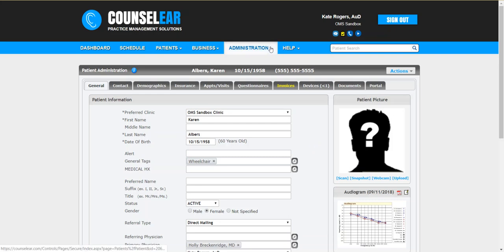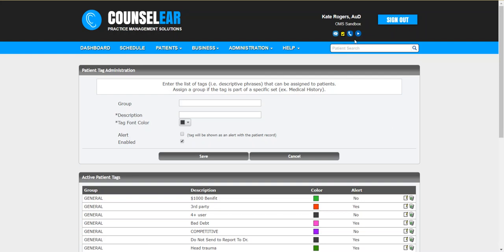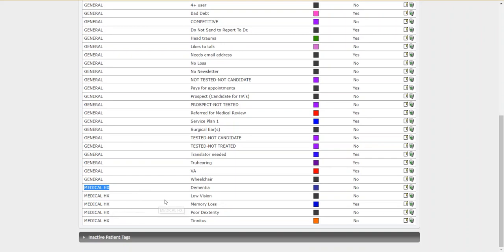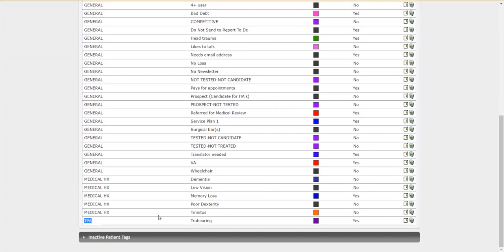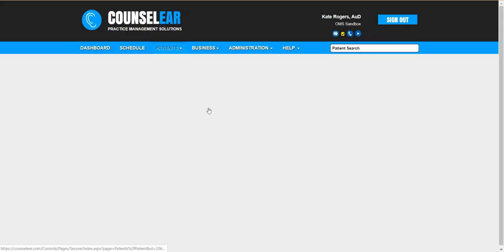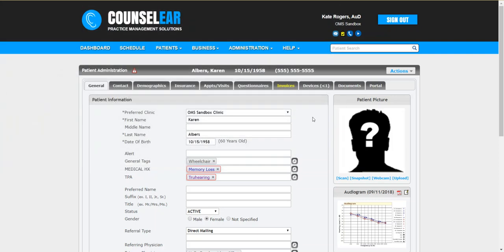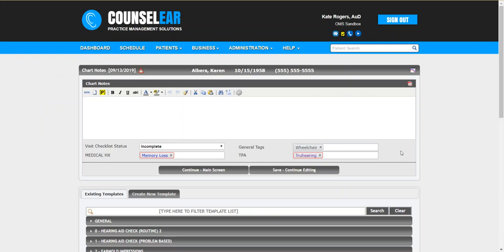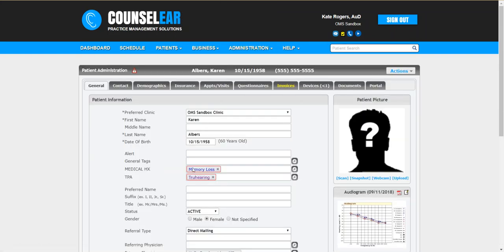Feature Friday - Patient Tag Groups